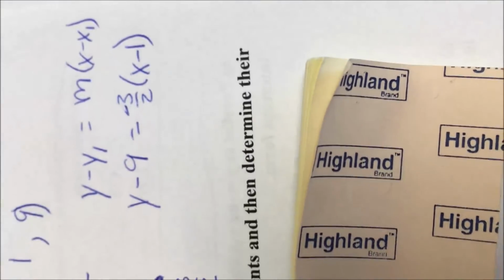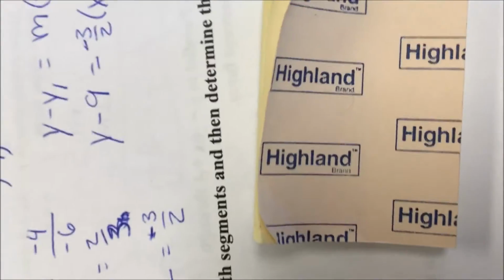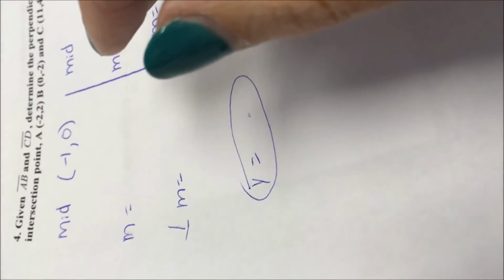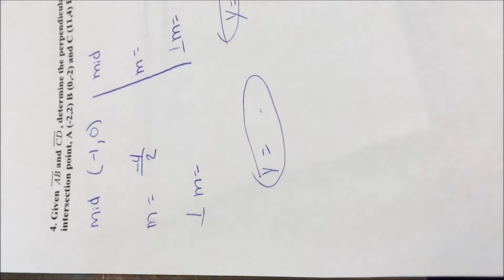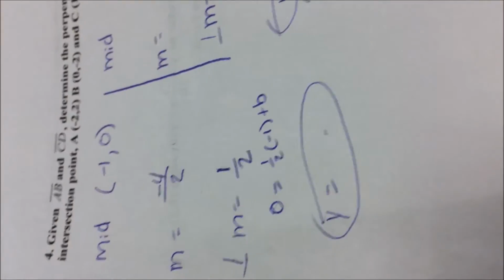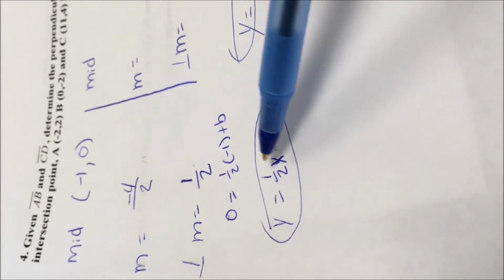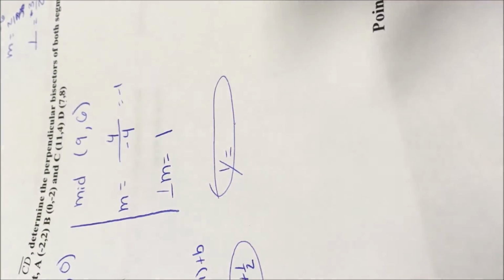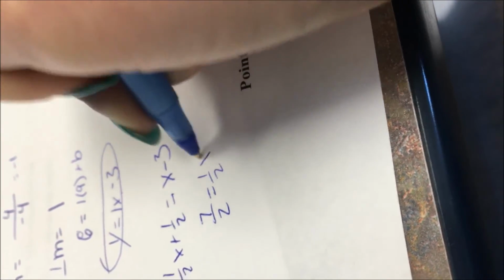Lesson 3: Parallel and perpendicular part 2